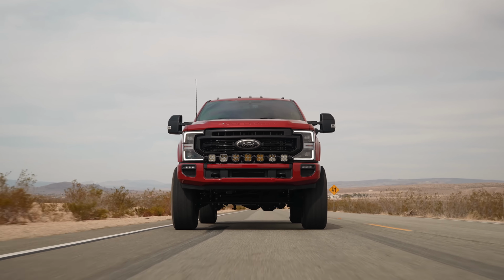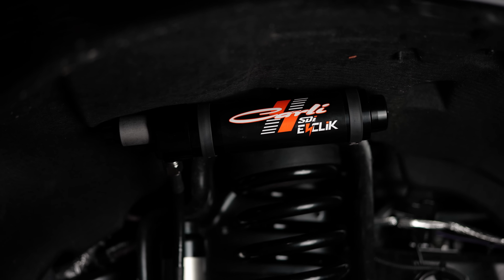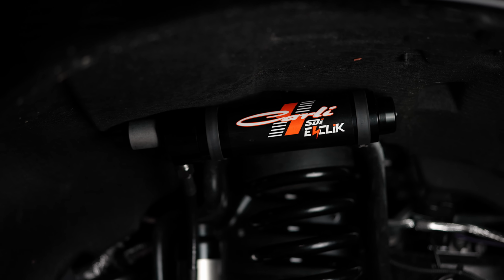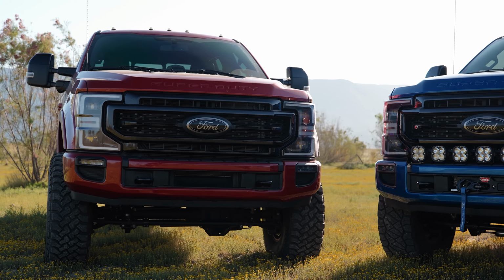Carli Suspension E-Venture System | The Future Of Heavy Duty Truck Suspension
The future of the HD truck suspension world is here. Carli EVenture suspension has spent months developing this dynamic valving shock package that responsively and constantly adapts to the terrain for the smoothest ride possible on your 2017+ Ford F-250/F-350 Powerstroke or 7.3. An onboard computer and the advanced algorithm constantly adjust the shocks hundreds of times per second. Carli pre-programmed three presets for highway, rock crawling, and high-speed off road driving.

The Carli EVenture system uses advanced sensors to determine what is happening, and adjust accordingly. A sensor mounted on top of the engine bay determines the vehicle's pitch, roll, and vertical velocity while OBD2 sensors read the vehicle's speed, steering wheel angle, throttle position, and brake rate. That information is then interpreted by the cab mounted CPU to make hundreds of adjustments per second via an advanced algorithm that combines Carli's base shim stack tune, with a variable rate valve to control compression damping on the fly.